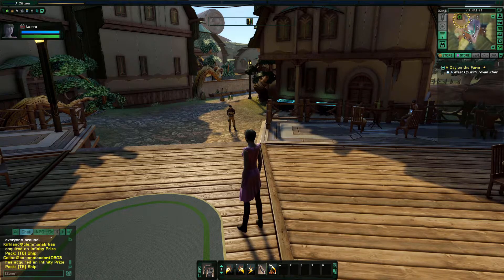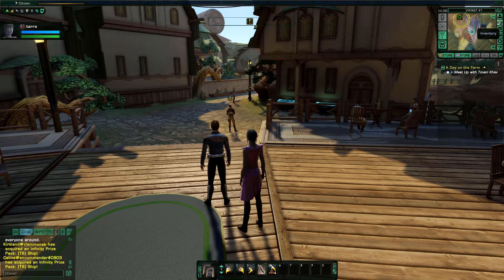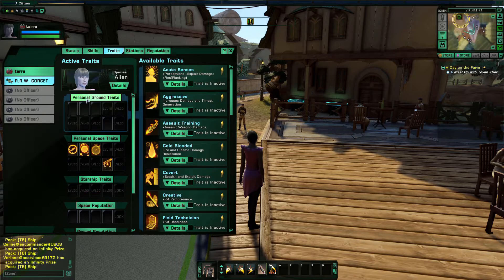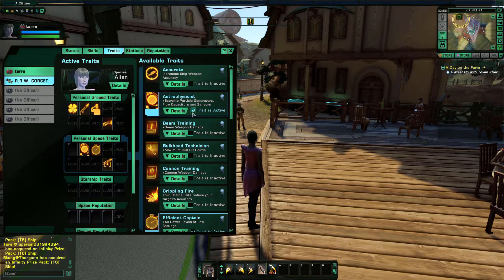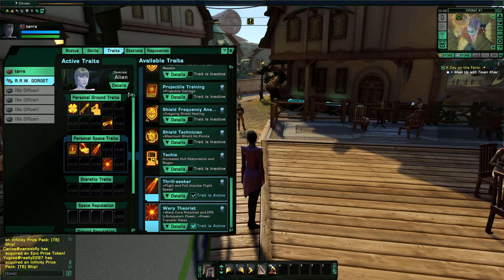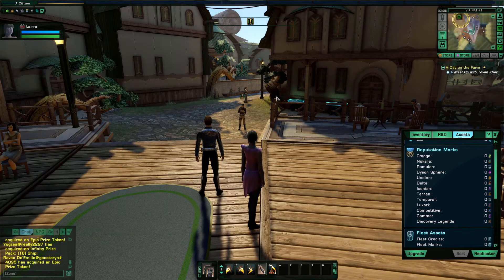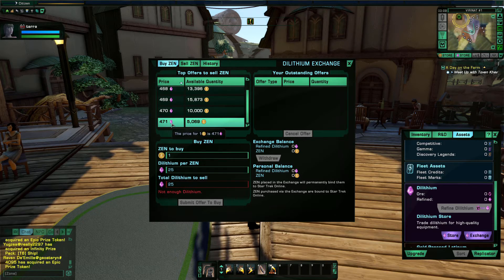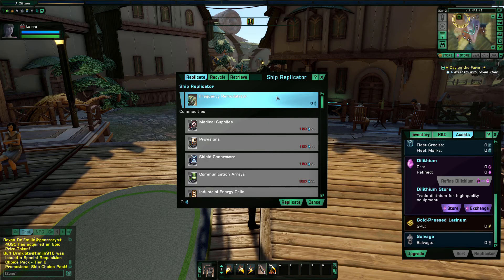STO Tutorial The hud part 2 #3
this video is about the in game hud part 2